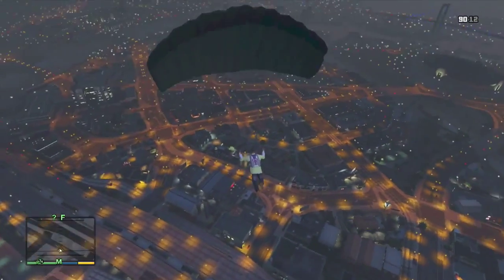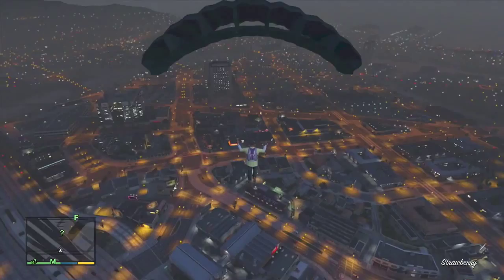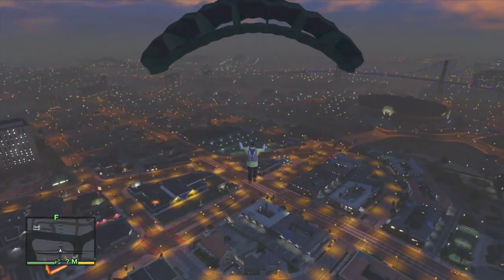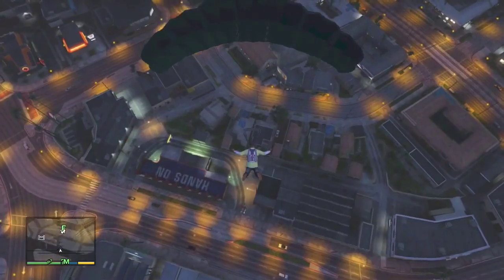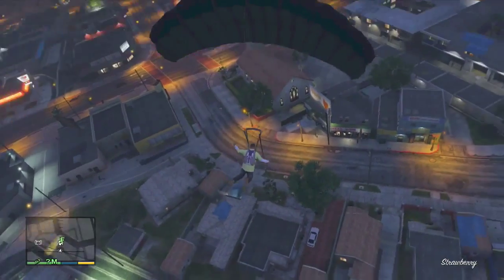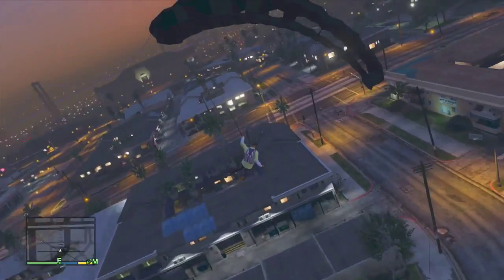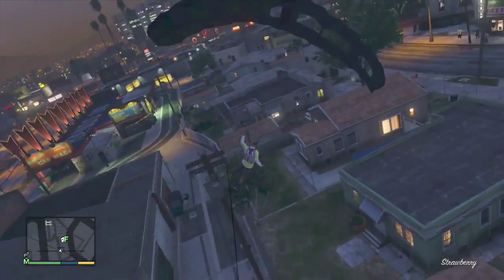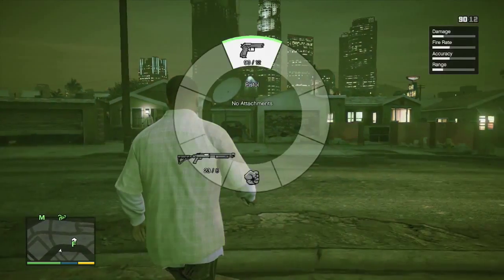GTA 5 Tutorial How to Parachute out of a Plane XBOX360 ONLY!